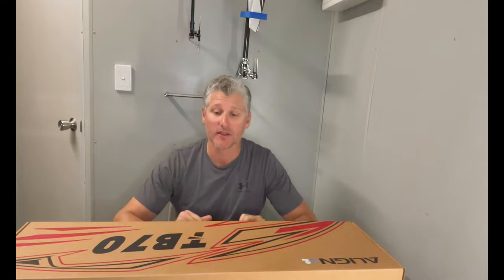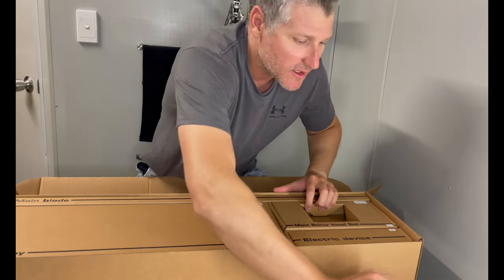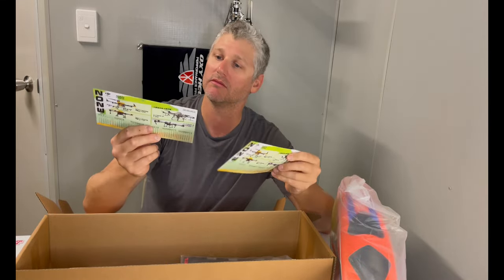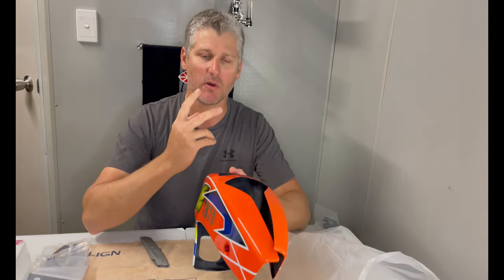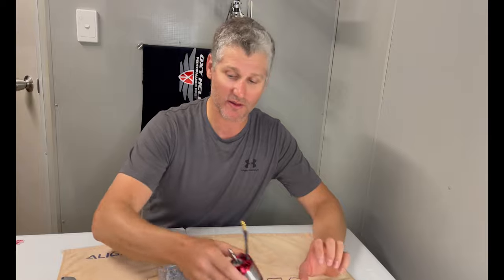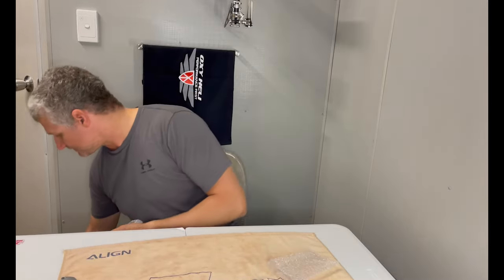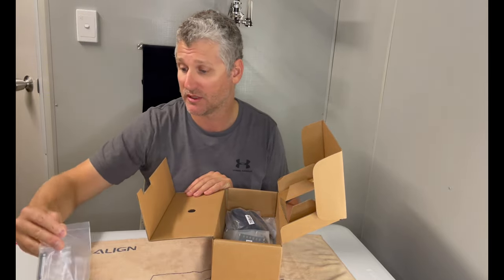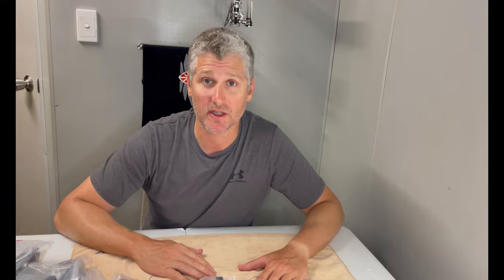Align TB70 In Depth Unboxing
Hi there and Welcome to the Mad4Heli you tube channel.  Today we unbox the brand new TB70 Align Helicopter.